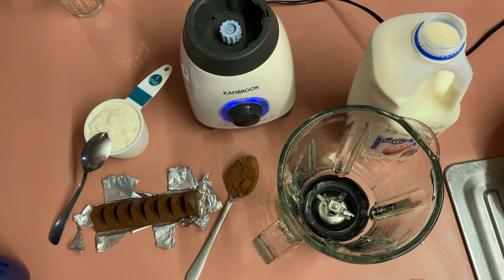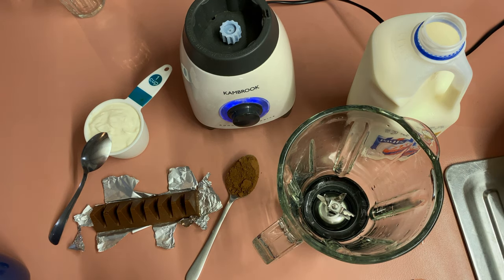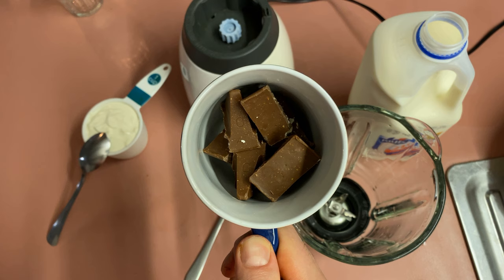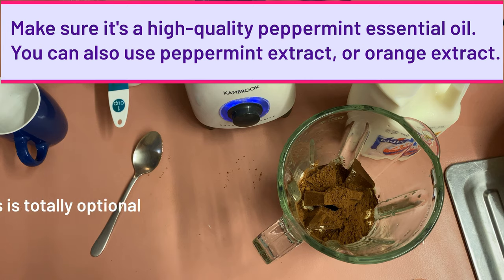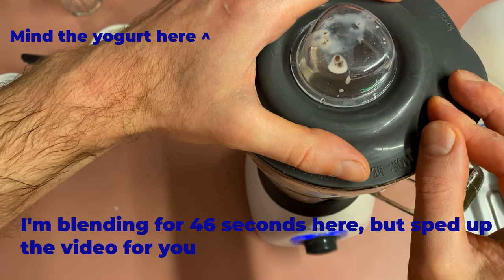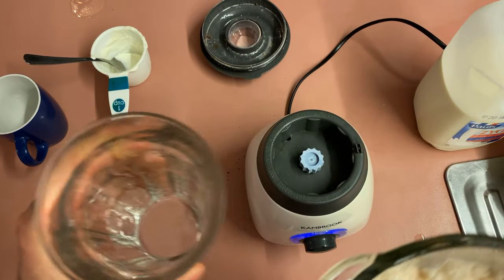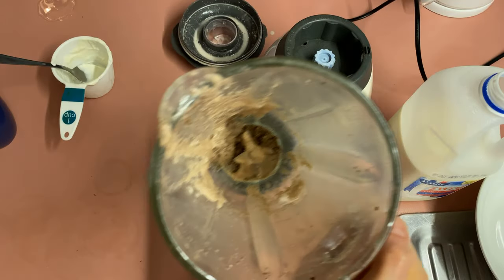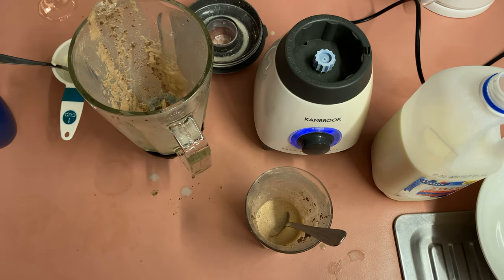How to Make a Toblershake. A Delicious Toblerone (Chocolate) Milkshake. Serves Two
The Toblershake is a delicious treat that serves two, with some to spare. It is rich and creamy with just the right balance of flavours.

Sorry, when I am saying a heaped soup-spoon of cocoa powder, I just mean a regular-eating spoon that is not on the smaller side.